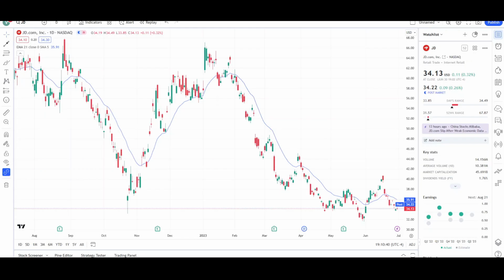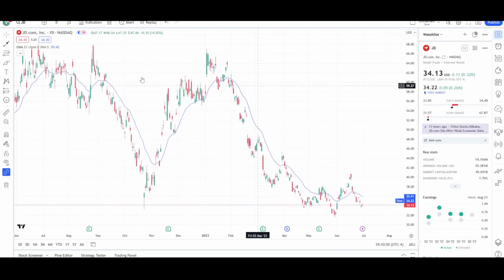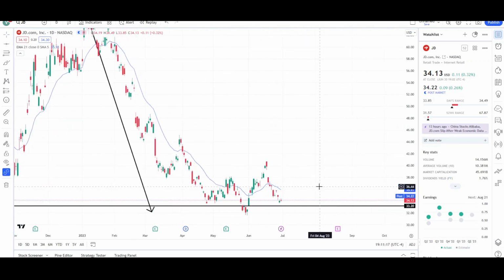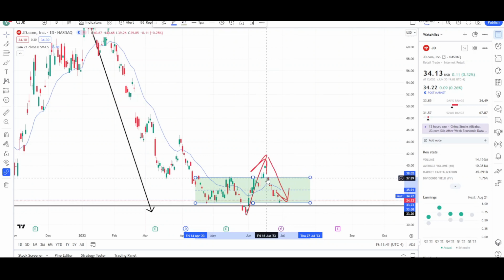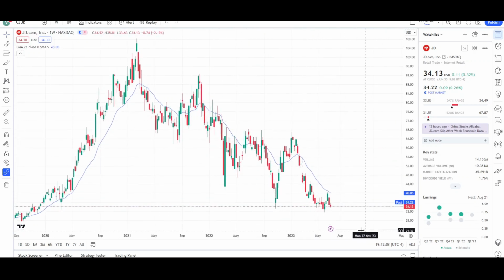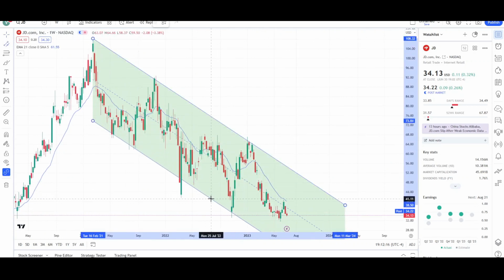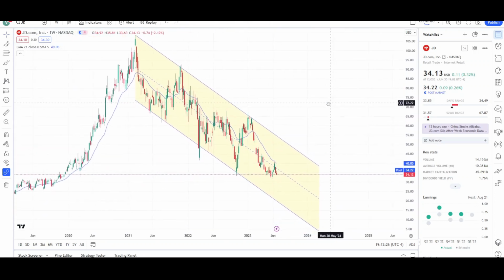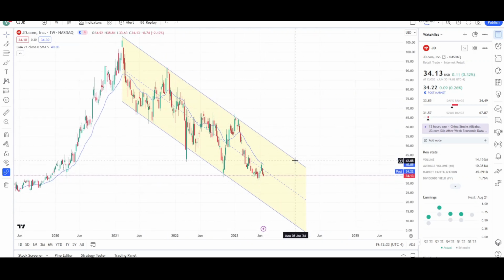JD.COM Stock (JD) | Technical Analysis.